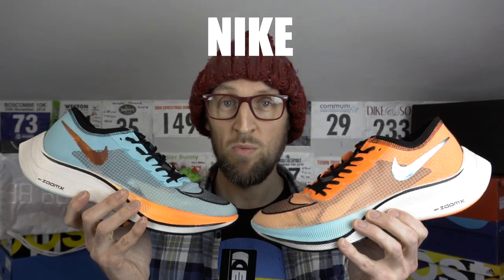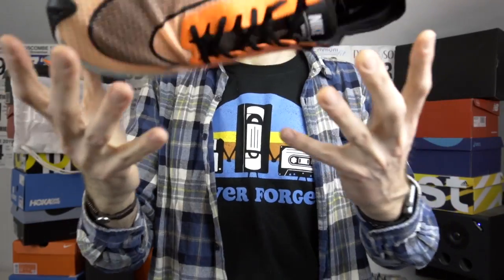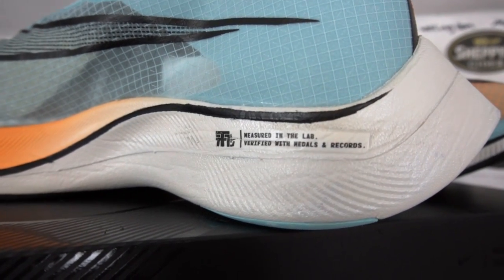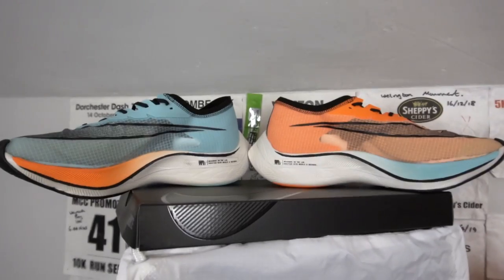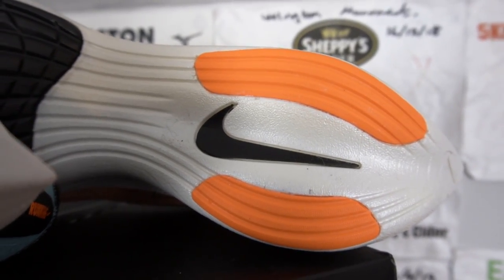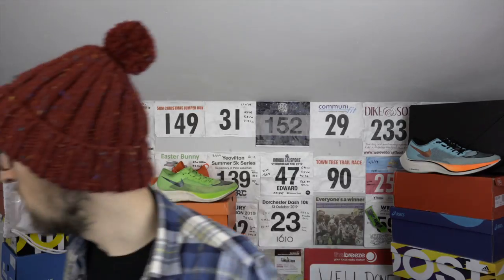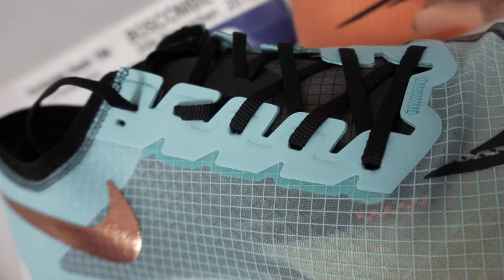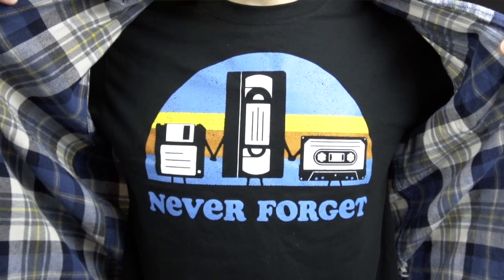Nike Vaporfly Next % Ekiden | Initial Review | eddbud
I give you my initial review and some nice shots of the latest colour-way of the Next %. This Ekiden edition has been released to coincide with the Ekiden relay races going on in Japan around this time of year ( December / January ).

A lovely looking shoe, post your comments and i will answer as soon as i can.

3/1/2020
2287